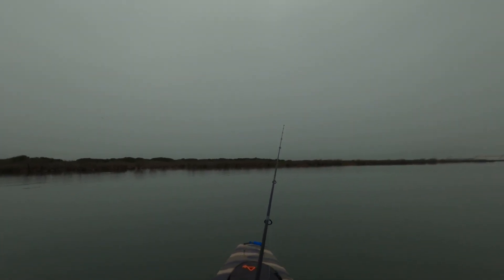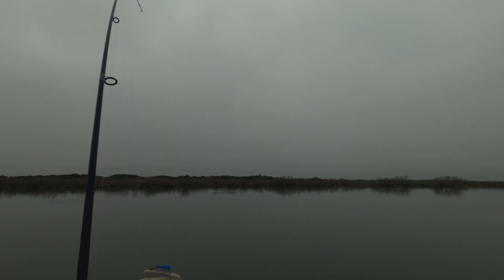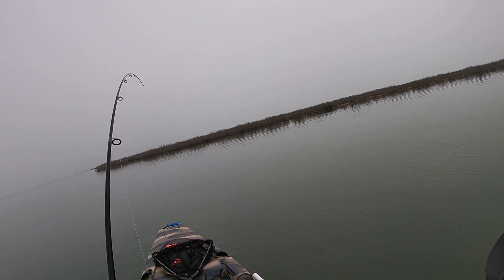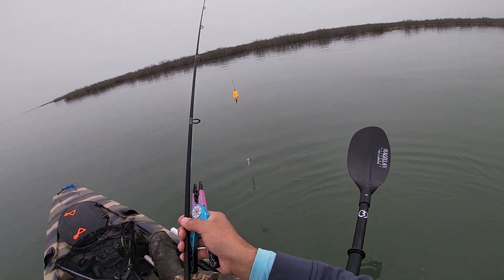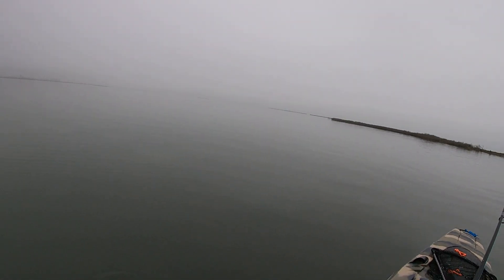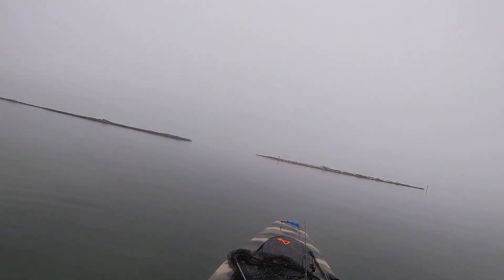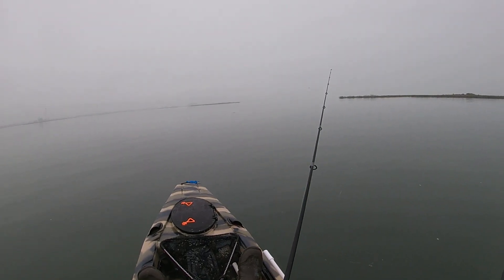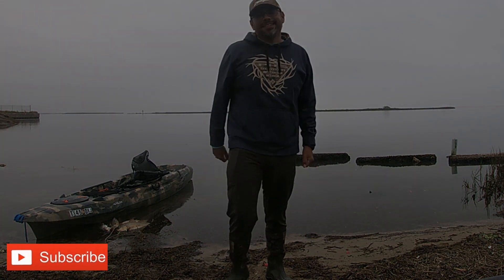Speckled Trout & Redfish Limit Kayak Fishing Aransas Pass Grass Flats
Headed out to get lucky with the corky lure but redfish and trout had something else on their mind.  Bite was still hot, and fish were hanging around deeper water.  We caught over 50 fish in about 2 hours of fishing thanks all part to the weather playing out so well.

Thanks
Rudy Fuentes
FFL_43